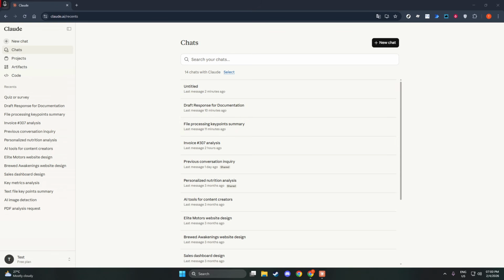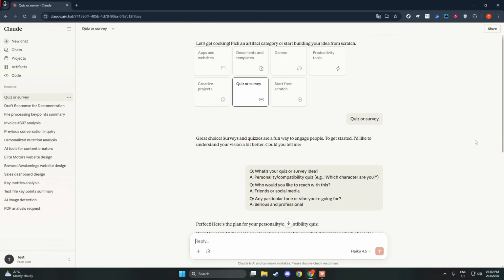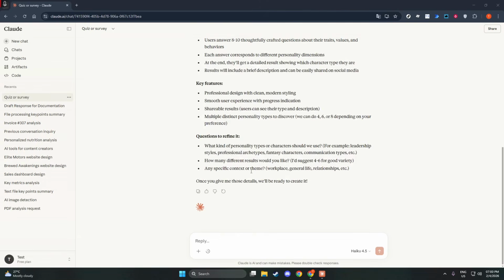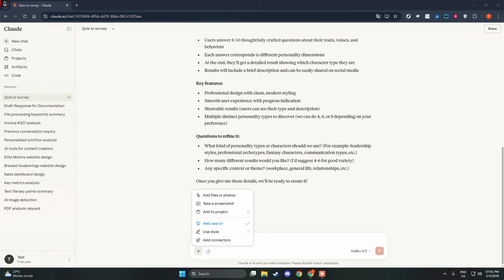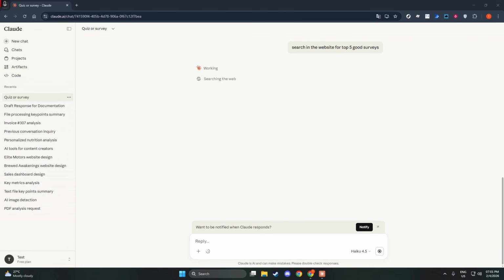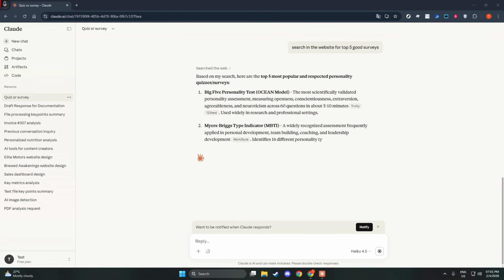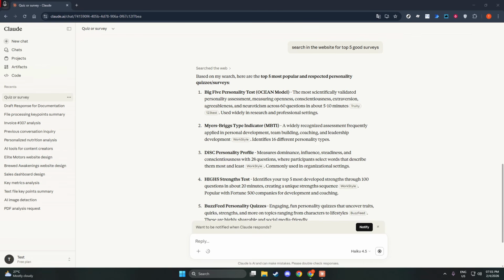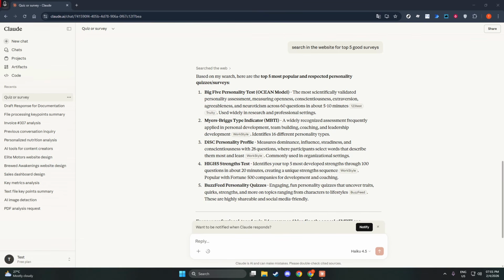How to Enable Web Browsing in Claude AI [2026 Full Guide]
How to Enable Web Browsing in Claude AI

In this video, we show you exactly how to enable web browsing in Claude AI to allow the model to access real-time information and external data sources. We navigate the feature toggles and account settings to ensure the browser integration parameters are active for your conversational sessions.

Mastering the use of live search capabilities is essential for improving project quality and ensuring the accuracy of information retrieved during AI interactions. By utilizing these advanced connectivity sections, we improve workflow efficiency and provide the model with the necessary tools to conduct research and verify facts beyond its static training data.

Technical Specs:
Software: Claude AI; Feature: Web Browsing & Beta Features

How to Enable Web Browsing in Claude AI, Claude AI web browsing tutorial, enable Claude AI internet access, Claude AI real-time search, activate web search Claude, artificial intelligence, Claude AI, Anthropic Claude features, AI web browsing, Claude AI search capabilities, how to use Claude AI with internet, Claude AI online access, AI productivity tools, Claude AI account features, enabling AI web tools